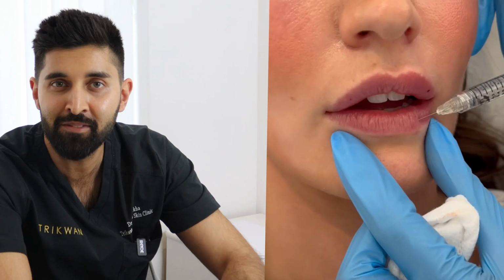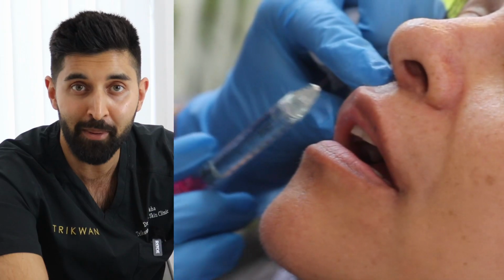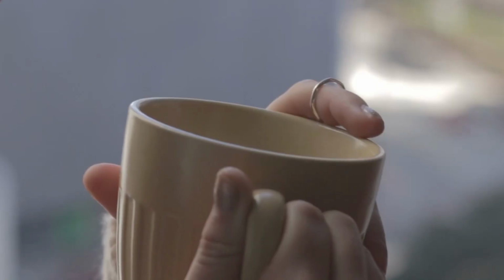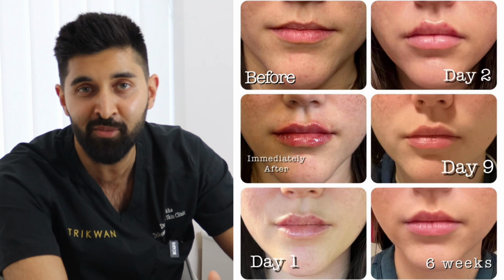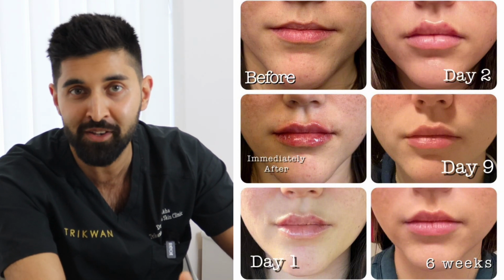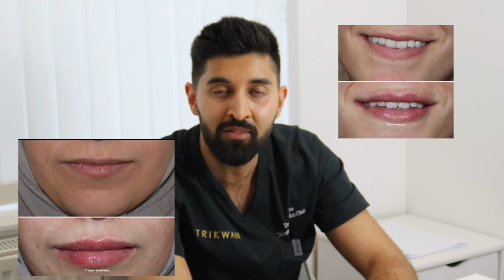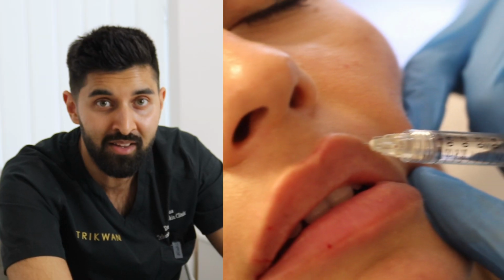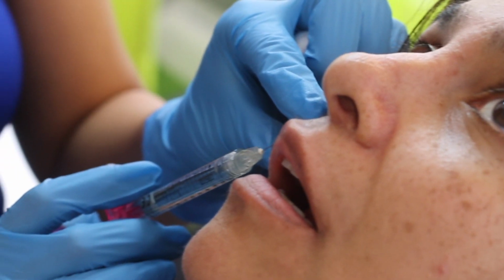Lip Filler AFTERCARE | Long Lasting Dermal Fill Results | Doctor Approved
What not to do after your filler treatment!! Your treatment doesn't finish when you leave the clinic, there are also crucial aftercare instructions that we advise every patient to follow to minimise complications and get the most out of their treatment. In this video we give you an overview of our clinic aftercare for dermal fillers so you can know what to expect before your appointment.

0:00 Intro
0:16 What to expect on the day
0:36 infection control
2:06 stop exercising
2:36 when you will see the full results
3:26 bruising and swelling
4:45 how long do lip fillers last
5:05 how long does the procedure take

Drop any questions you have in the comments below!

Instagram: @trikwan_clinic - @dr.sanjaytrikha - @dr_zoyadiwan - @dr_james_aesthetics